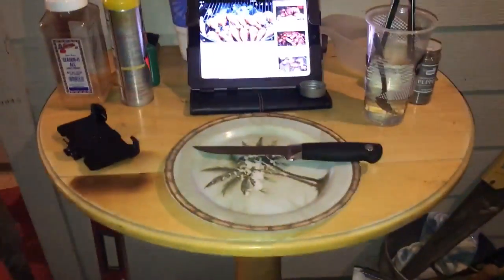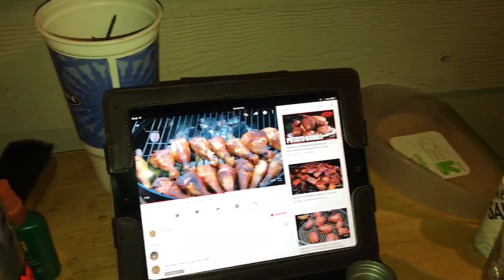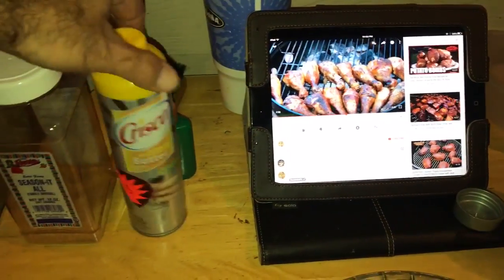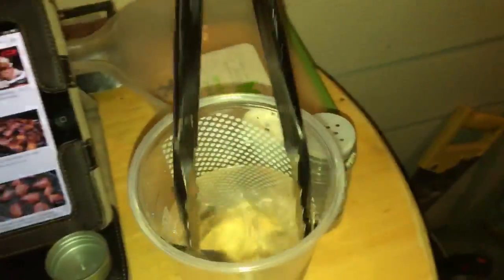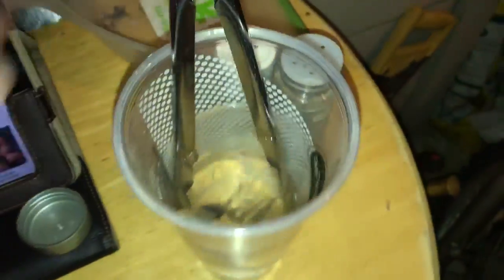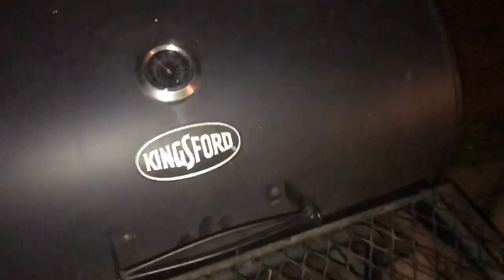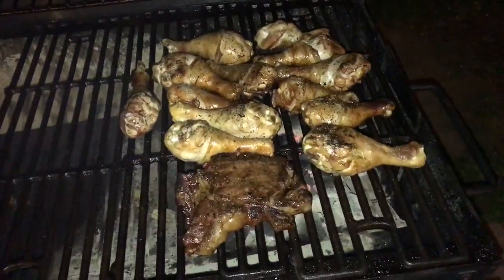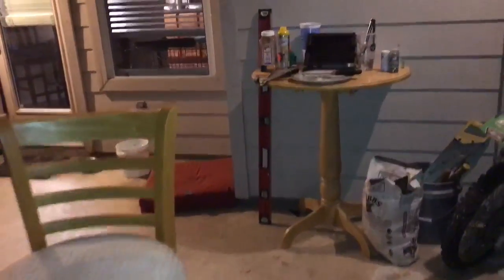Uncle Tony about to cook the Chihuahua on the grill. Run poochy Run